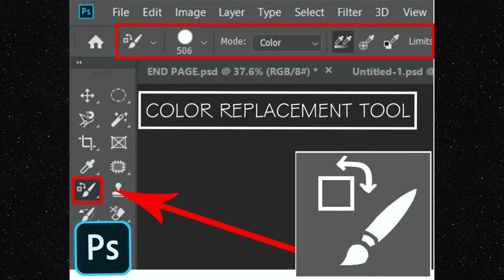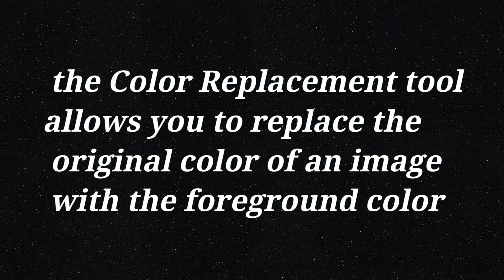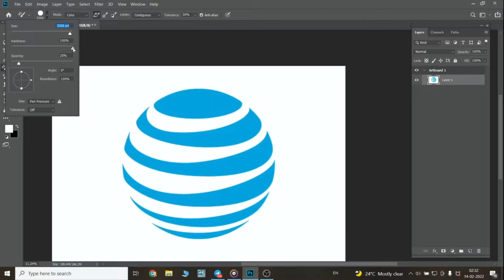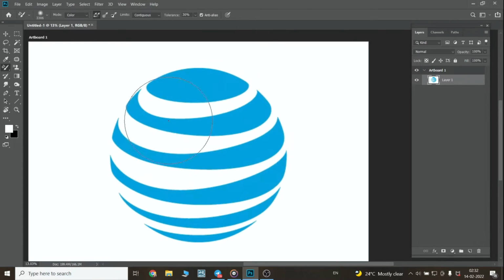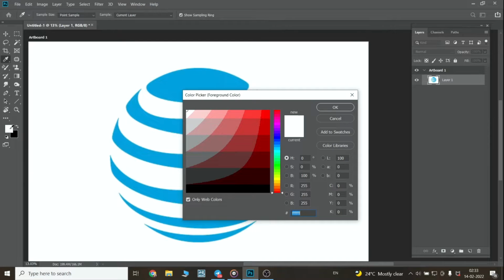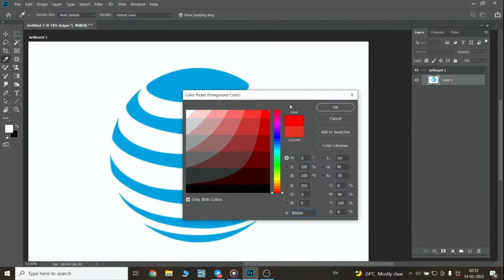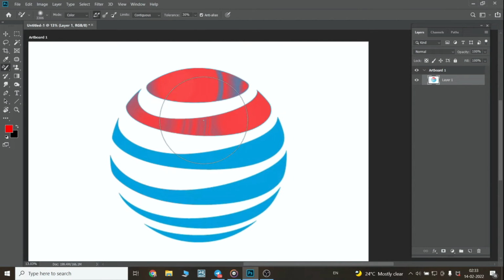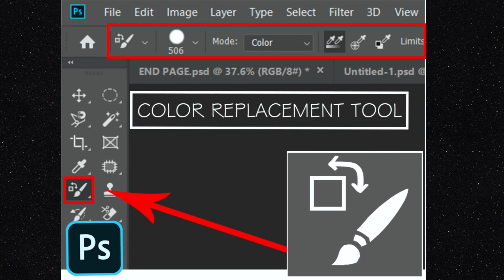PHOTOSHOP BASICS -COLOR REPLACEMENT TOOL-BASICS OF PHOTOSHOP tutorial tools inno arch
Here we have explained about the photoshop basic
tools
RETOUCHING AND PAINTING TOOLS
*COLOR REPLACEMENT TOOL

Follow us on
PREVIOUS TUTORIAL PART LINKS
Single Column Marquee Tool,Lasso Tool,PENCIL TOOL ,BRUSH AND PENCIL TOOL